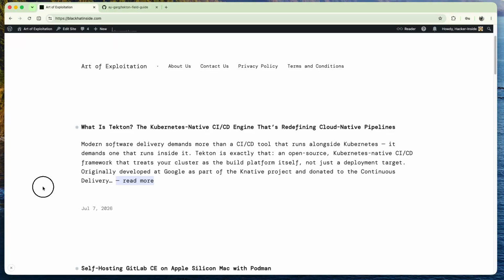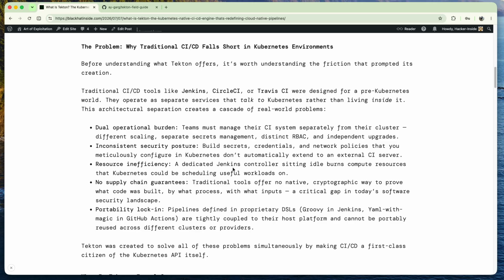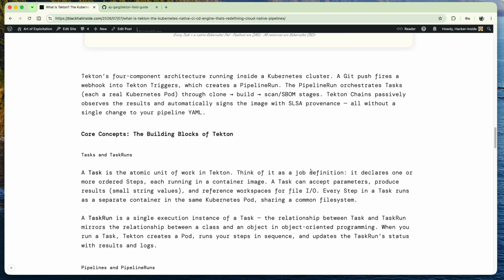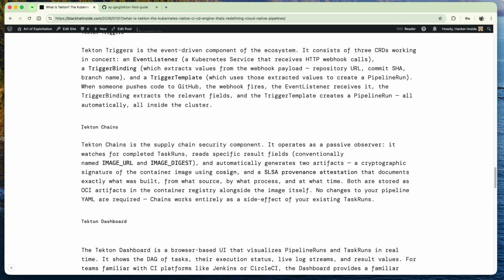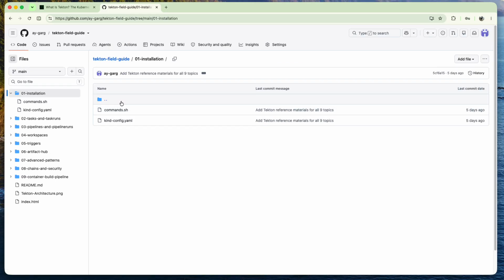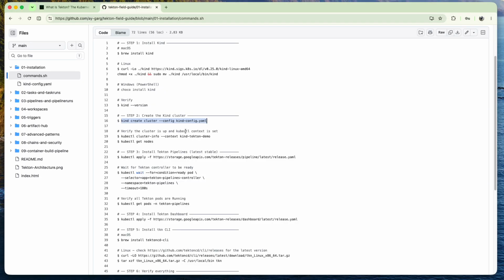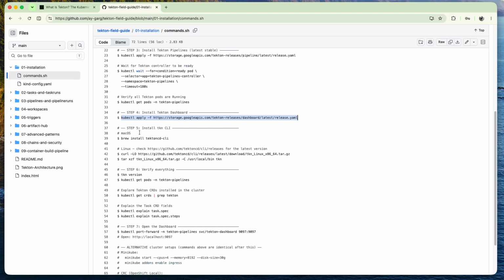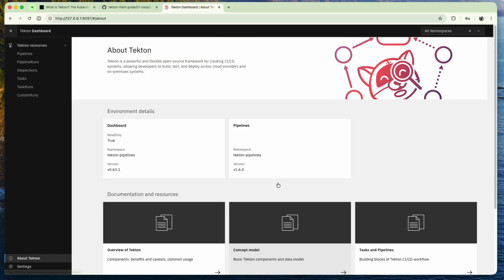What Is Tekton? Architecture, Use Cases & Installation on Kubernetes | Tekton Field Guide #1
In this first episode of the Tekton Field Guide, we cover everything you need to get started with Tekton — Kubernetes' native CI/CD engine. You'll learn what Tekton is, how its architecture works, where it fits in the cloud-native ecosystem, and how to install and verify a full local setup from scratch.

What you'll learn:
→ What Tekton is and why it matters for cloud-native CI/CD
→ Core architecture: Tasks, Pipelines, Triggers, and CRDs
→ Real-world use cases: GitHub Actions alternative, OpenShift Pipelines, Konflux CI
→ Installing Tekton Pipelines, Dashboard, and the tkn CLI on a Kind cluster
→ Verifying the install and exploring Tekton CRDs in your cluster